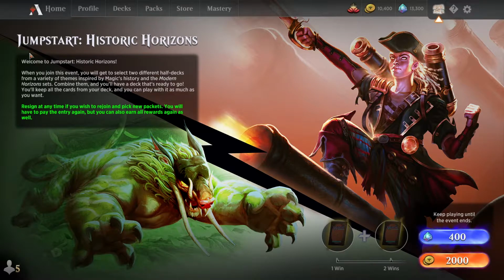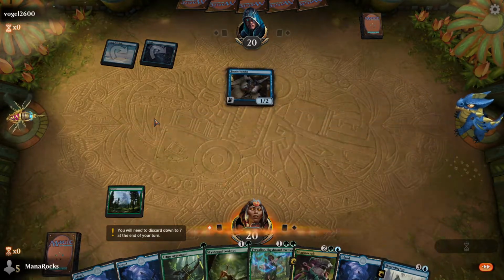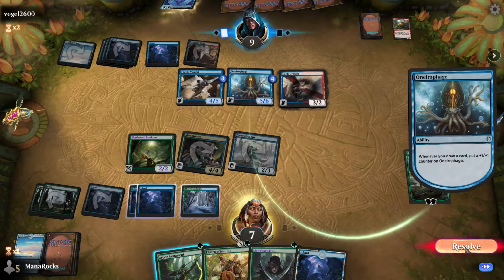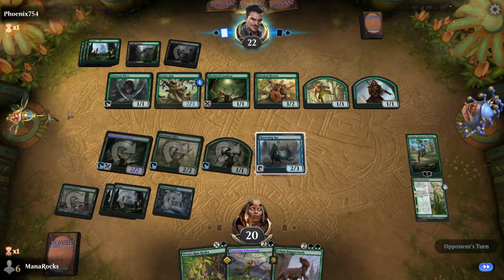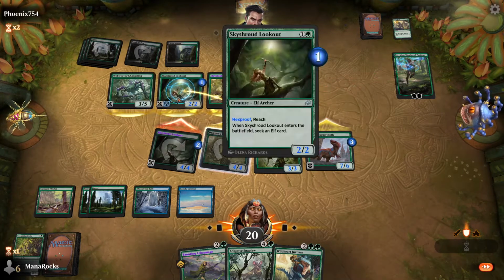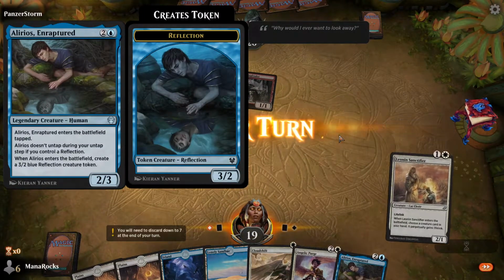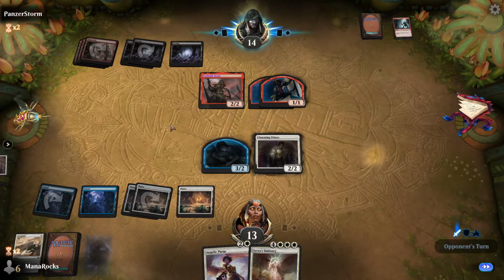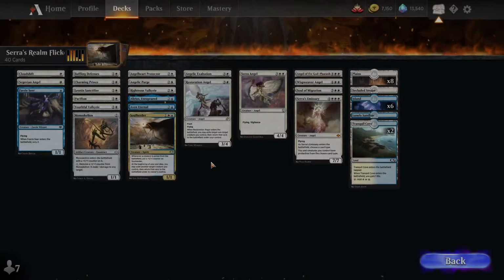Messing Around with JUMPSTART - Historic Horizons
Combine wacky decks together for a full 10-15 minutes of enjoyment and than pay in-game currency to do it all over again! It's Jumpstart - Historic Horizons!